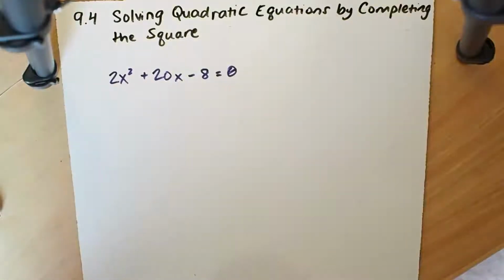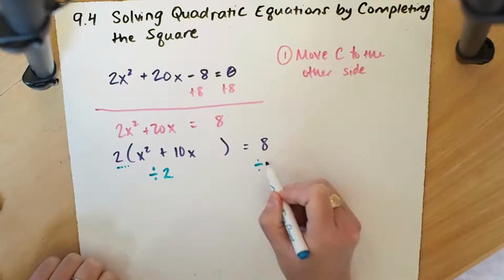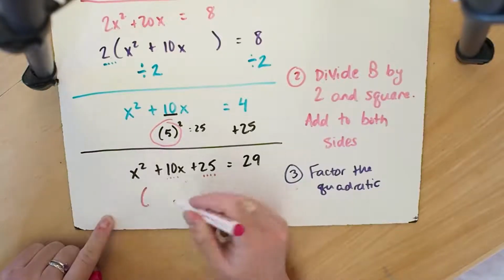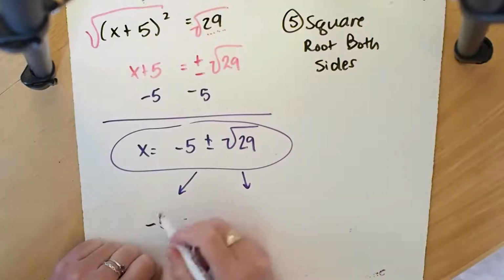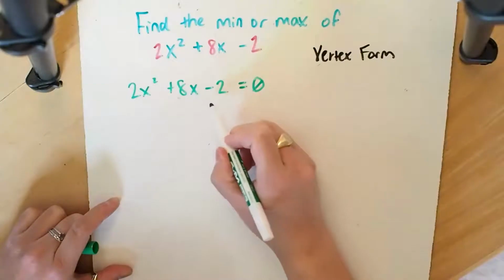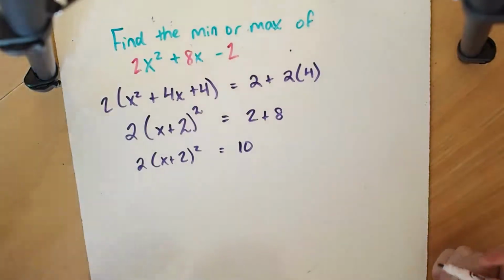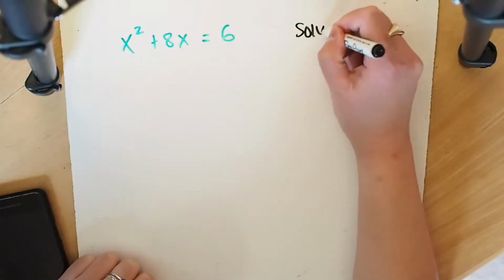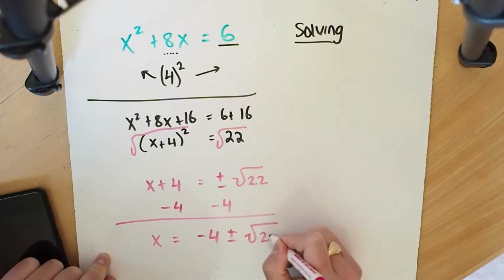Big Ideas Algebra 1 - 9.4 - Completing the Square to Solve Quadratic Equations